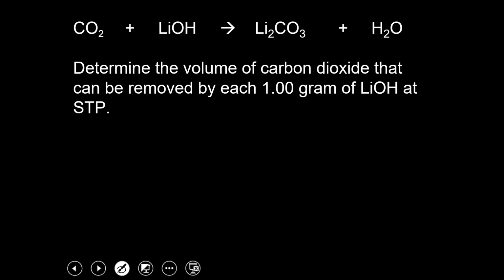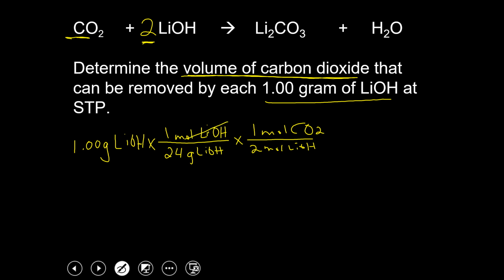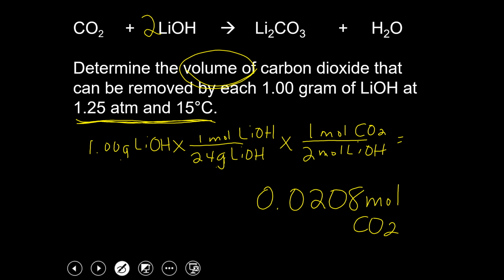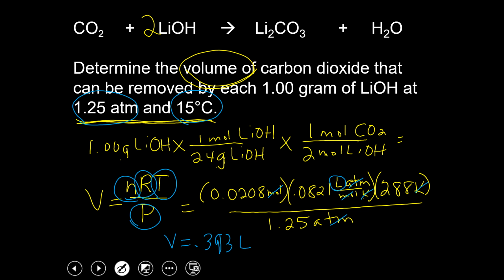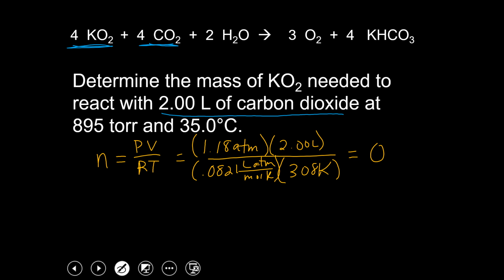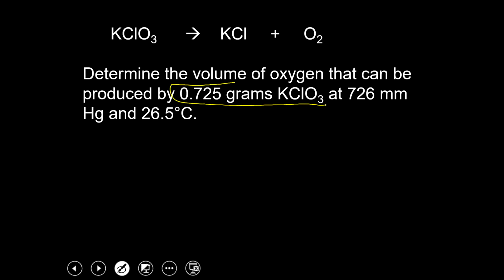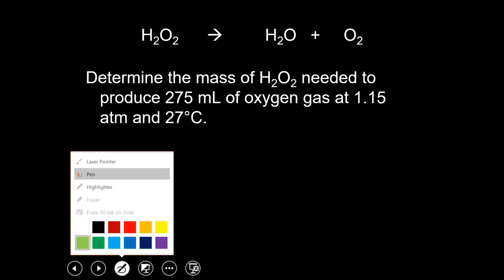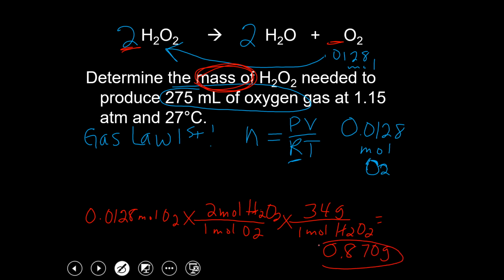Stoichiometry with Gas Laws